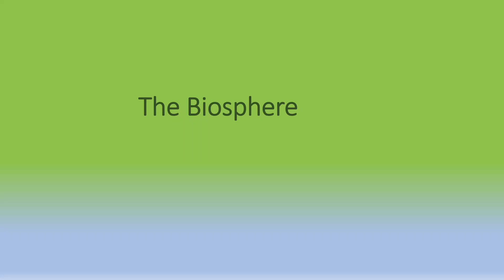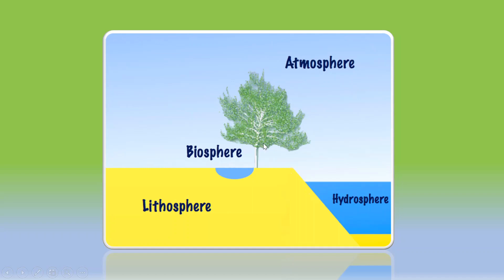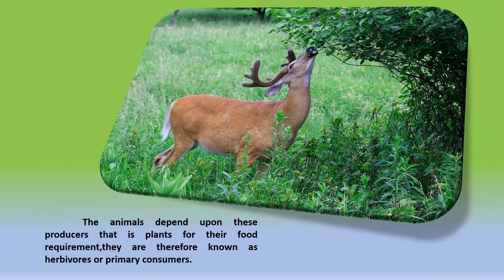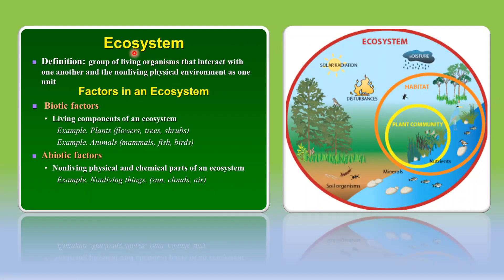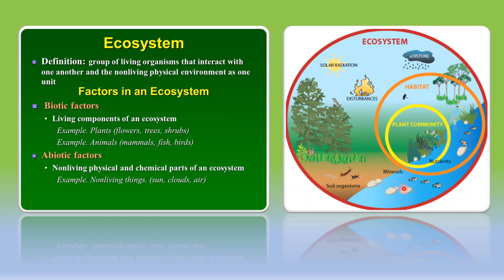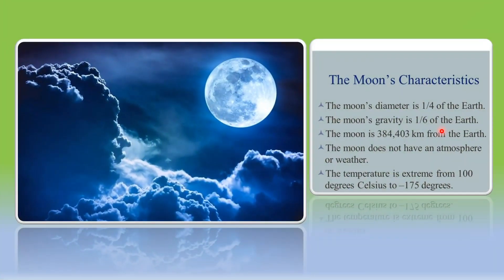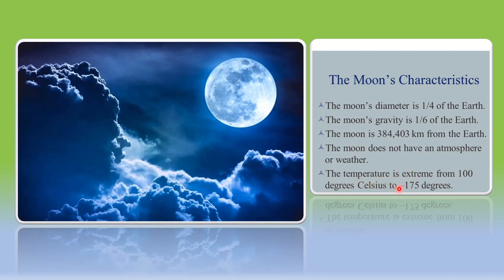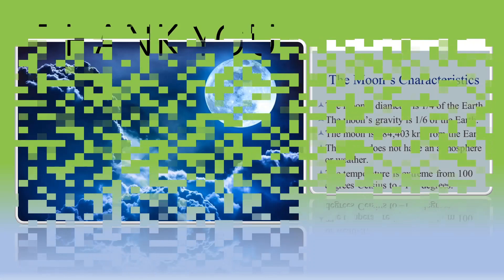Class 9 | Chapter 1 : The Earth as a Planet | Part 4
Session 2020-21

Topics that are covered in this video is from Page No. 09 to 10 of your book consisting the following topics :-
1. Biosphere
2. Ecosystem
3. Natural satellite of the earth - The Moon

Important Keywords :-
1. Trophic Level
2. Autotrophs
3. Heterotrophs
4. Herbivours
5. Carnivoures
6. Decomposers
7. Biotic
8. Abiotic
Reference Books Used:
1. Geography - 9: Educational Book By Priyamvada Kher and Ila Patra (Publisher : New Saraswati House)
2. Oxford School Atlas
Technology used for online teaching :-
1. Laptop: HP 14s-ER0003TU ; Windows 10 Home
2. Mic: Boya BY M1
3. Graphics Tablet (To write on your computer screen even if it is not touch screen enabled) :
4. Open Broadcasting Software (For recording HD videos)
5. Office 2019 Home & Student
6. HP Wireless Mouse